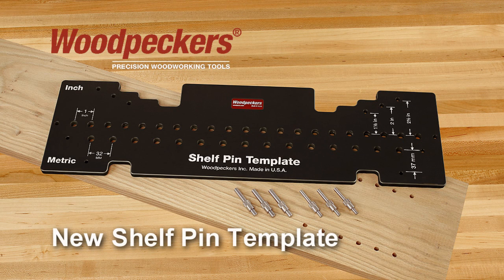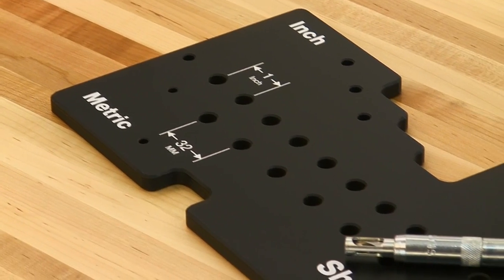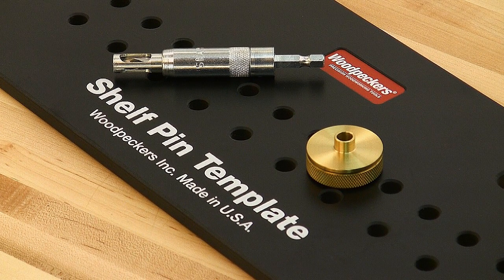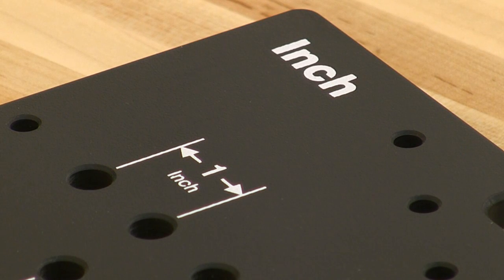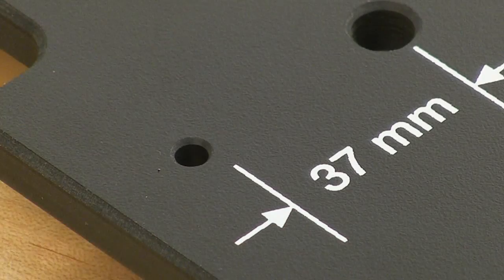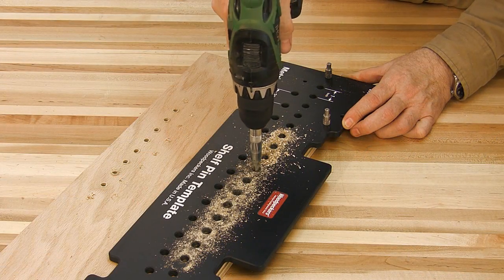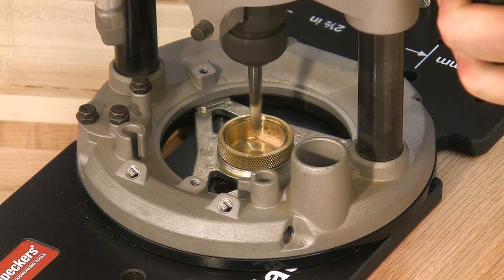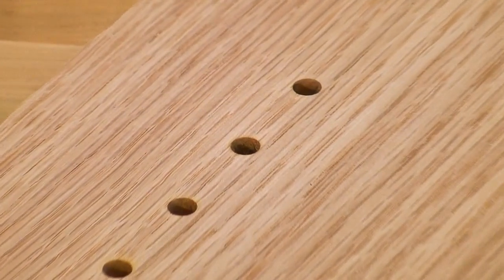Woodpeckers Shelf Pin Template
Woodpeckers New Shelf Pin Template covers all your bases, combining both inch and metric holes spacing for 1/4" or 5mm holes and works with self-centering drill bits guides and 3/8th" router guide bushings.